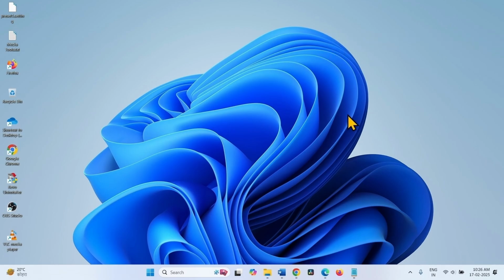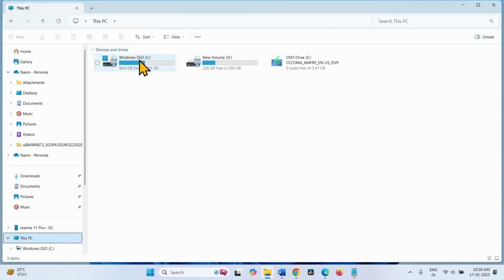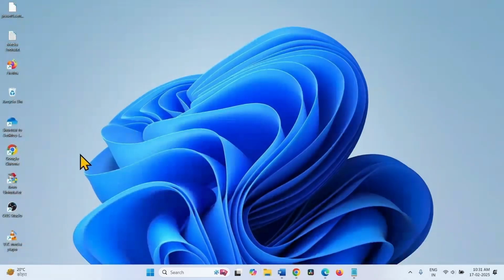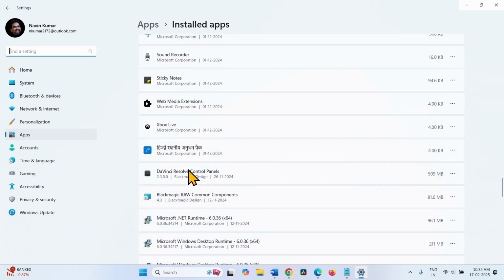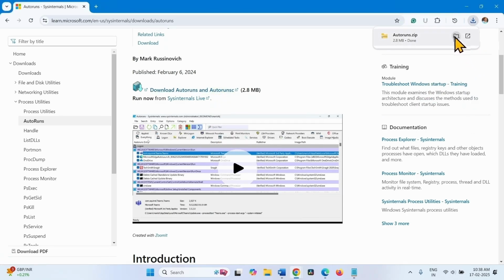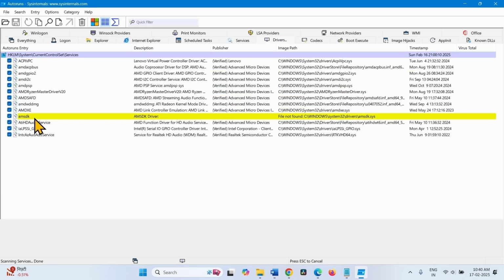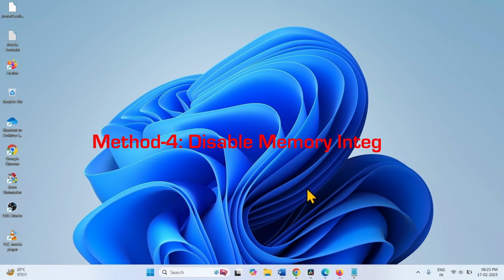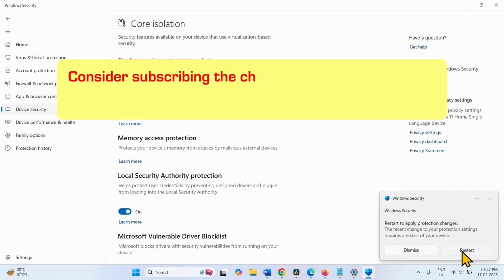How to fix amsdk.sys A driver cannot load on this device in Windows 11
Error message:

A driver cannot load on this device
Driver: amsdk.sys
amsdk.sys
A security setting is detecting this as a vulnerable driver and blocking it from loading.
You'll need to adjust your settings to load this driver.